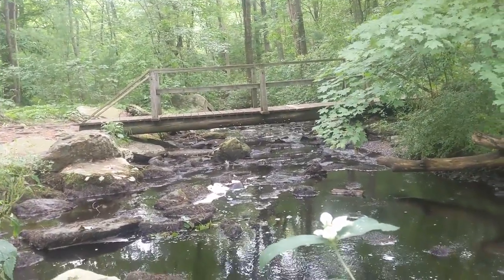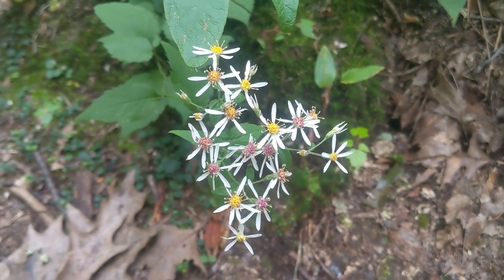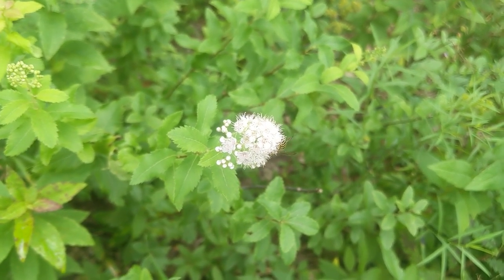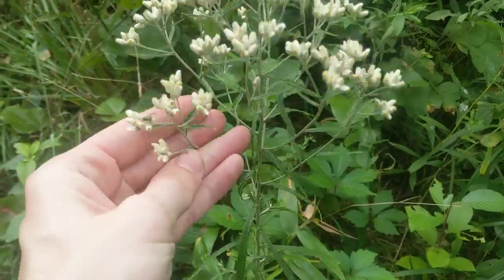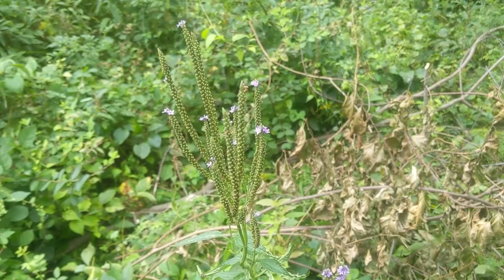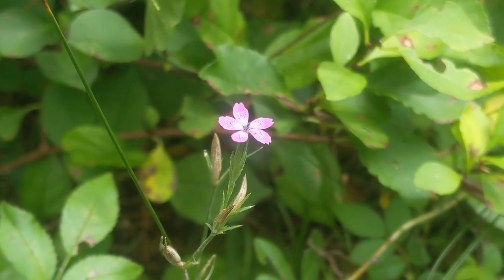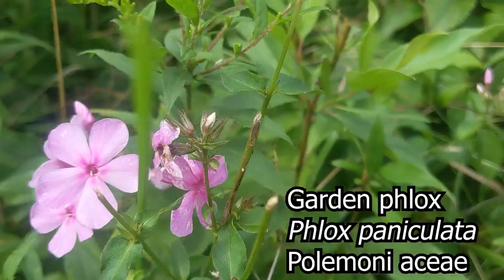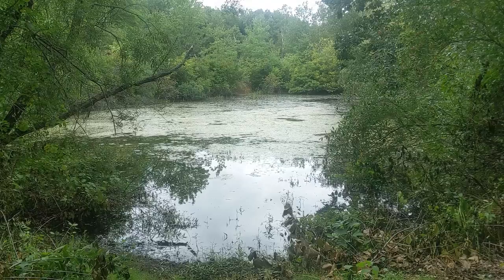Late August Flowers at Caratunk Wildlife Refuge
Located in Massachusetts but managed by Rhode Island Audobon Society, Caratunk Wildlife Refuge has a diverse ecology and many interesting plants blooming throughout the year.